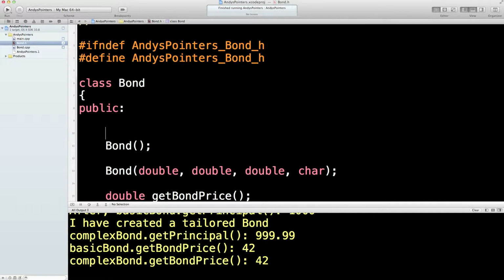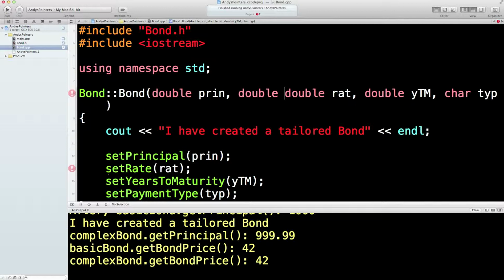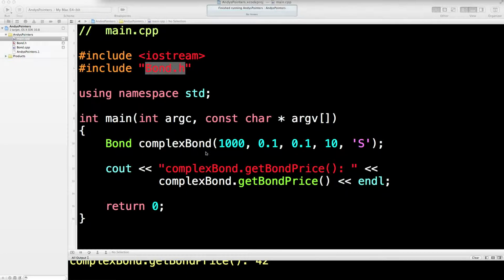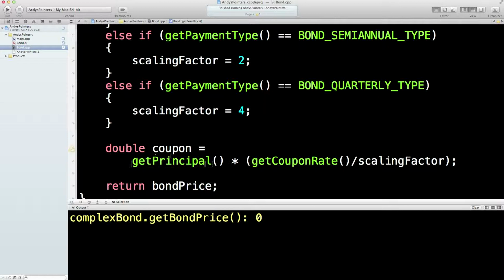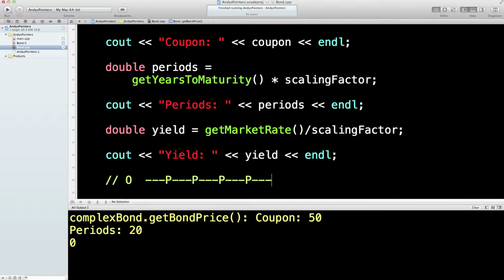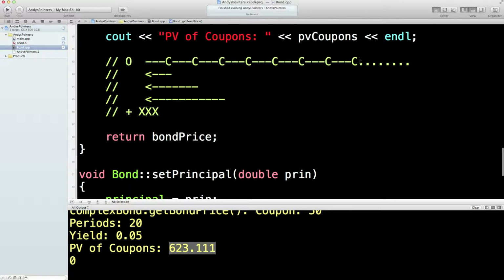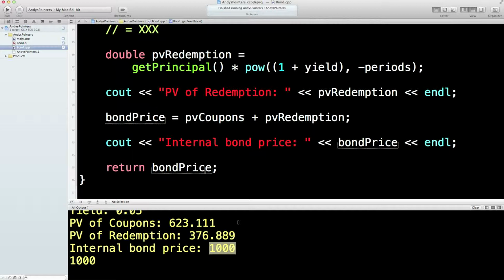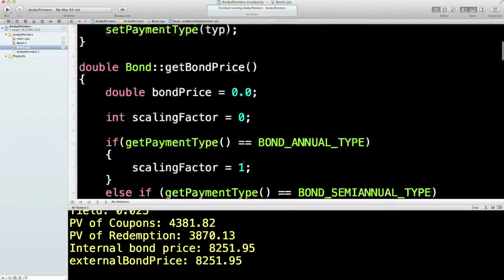Learn Finance C++, Lesson 30, Bond Class Part IV, else-if structure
We clean up and finish our Bond class to provide real bond prices. Along the way, we also use an example of an else-if structure.